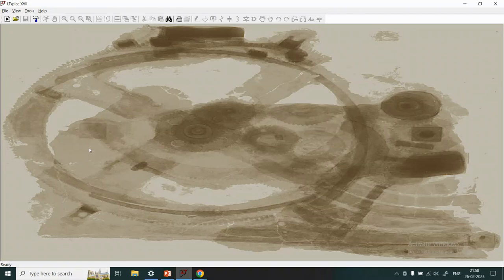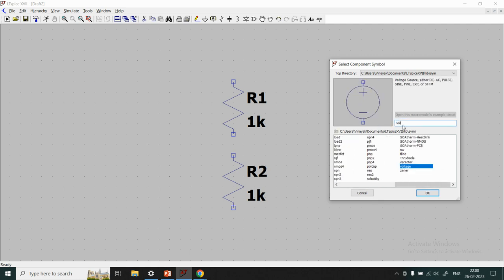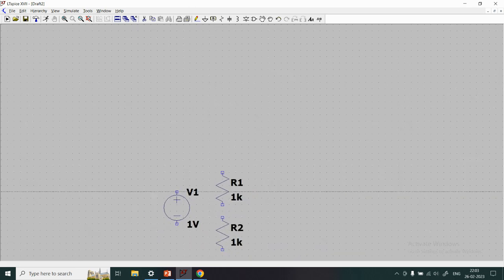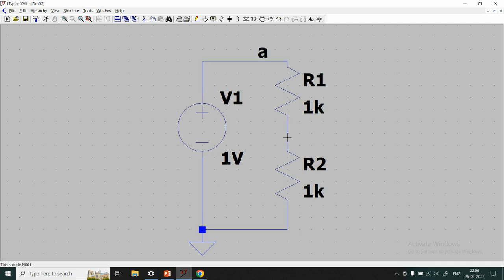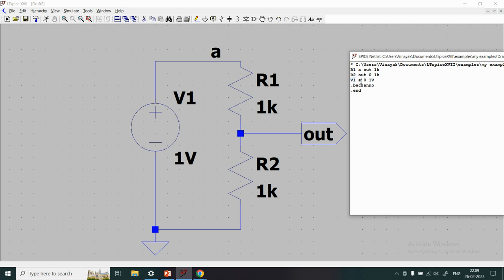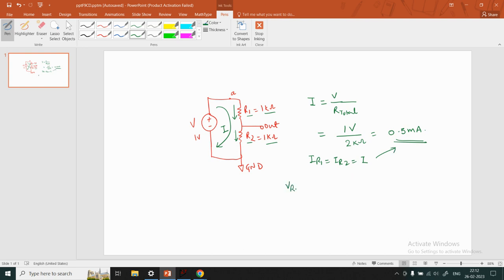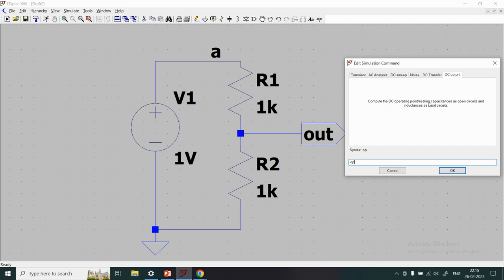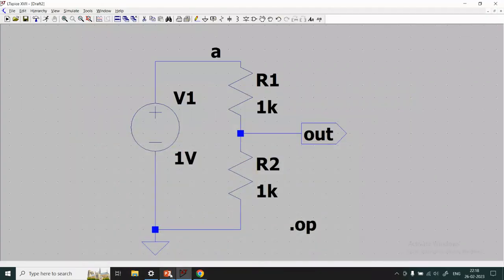Simple resistive divider